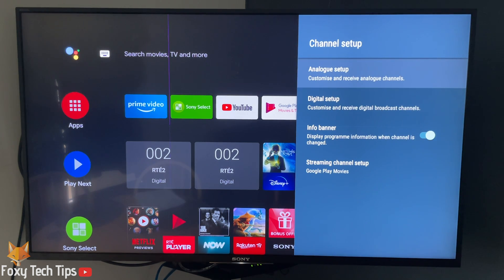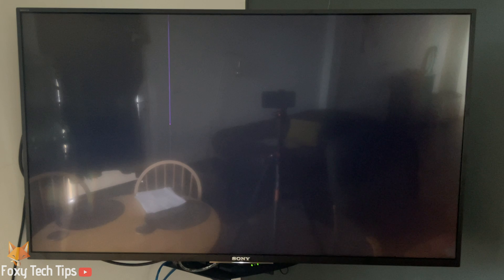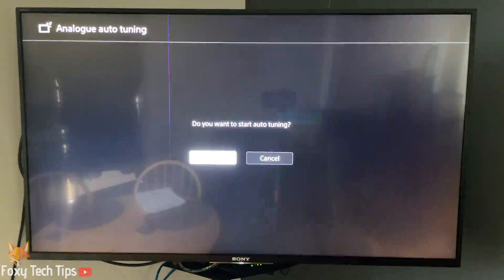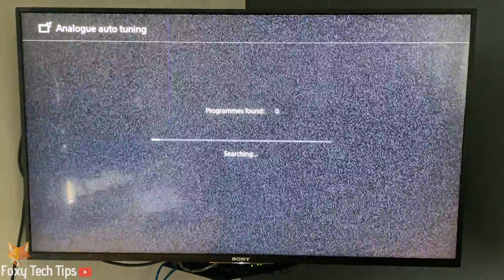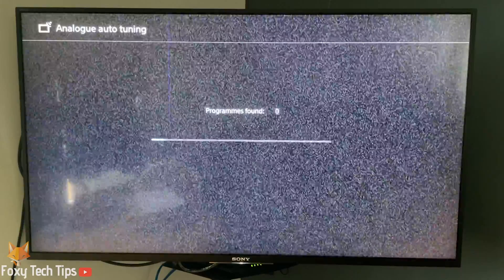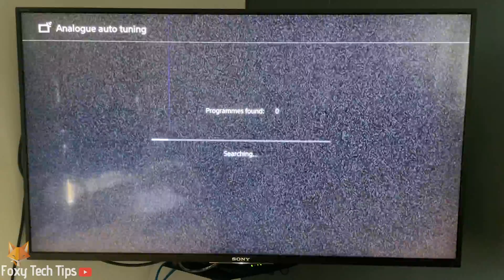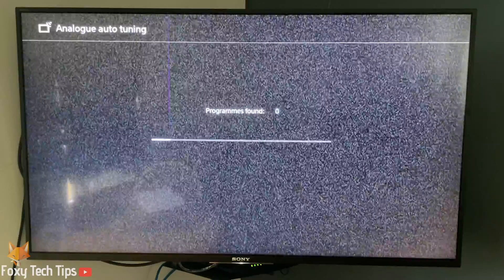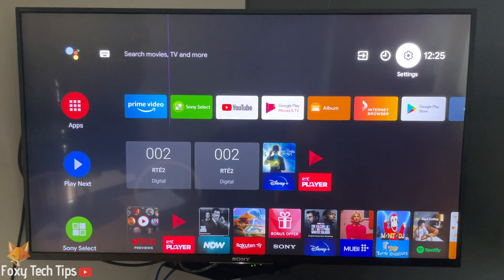How To Retune Channels on Sony Bravia Smart TV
Easy to follow tutorial on retuning the channels on your Sony Bravia smart TV. I'll show you how to tune digital and satellite channels on your Bravia TV. Works on all Sony Bravias that are running on Android TV.

Steps:

- This works for Sony Bravia TVs that are running on Android TV Software.

- Start by hitting the home button on your remote.

- From the home screen of your TV, go to the top right and click on ‘settings’.

- In settings, select ‘channel setup’.

- Select either analogue setup or digital setup depending on which one you need to do.

- Click ok when it asks if you want to start tuning.

- Your TV will now start re-tuning itself and finding channels.